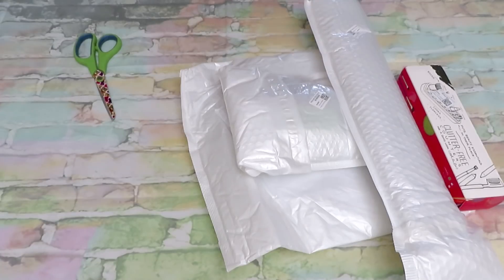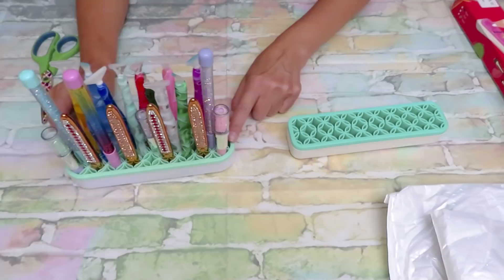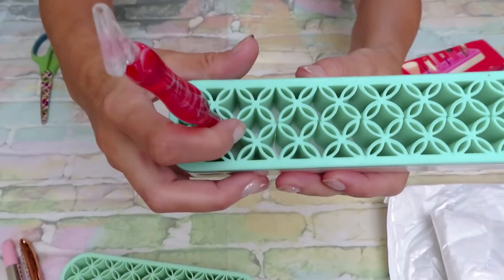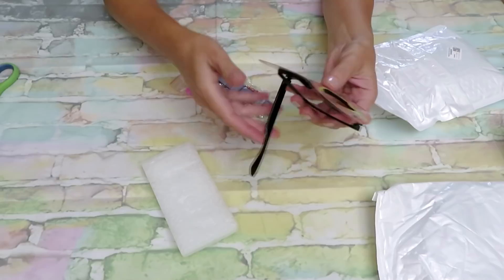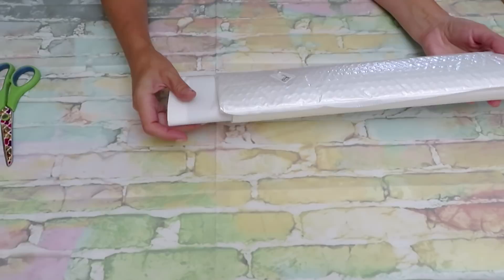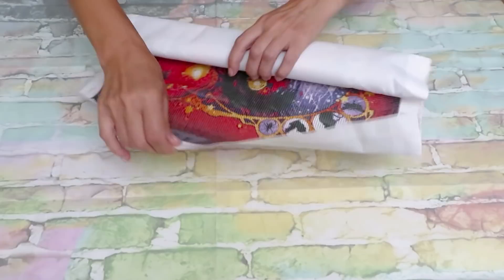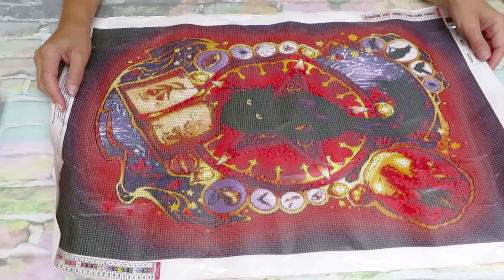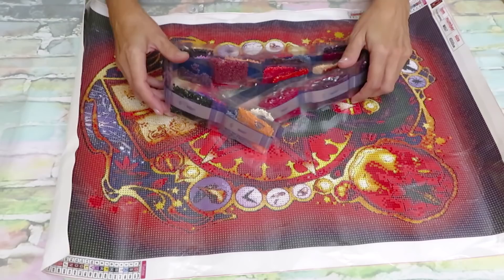DPCLUBS Gorgeous Product review Part 1 Diamond Painting and Accsessories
Huge bag of produc arrived from Dpclubs.com and i decidet to start from Diamond Painting. So this will be Part #1 of our unboxing/review.
 DISCOUT CODES:
DPCLUBS  NAT15OFF

EVERYDAYECRAFTS - Love10OFF
FGNORMAL - Nataliya10OFF
NEWHOMY - Lovecraftforever  save 6%
Craftsyart - NATALIYA6%OFF